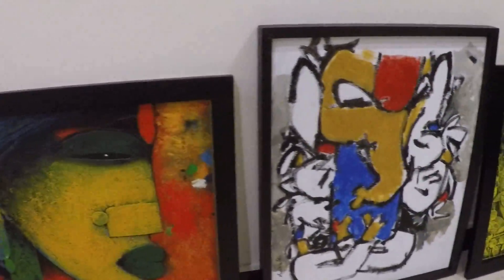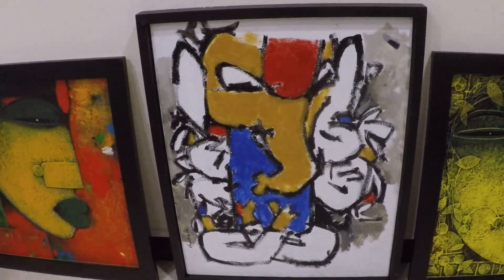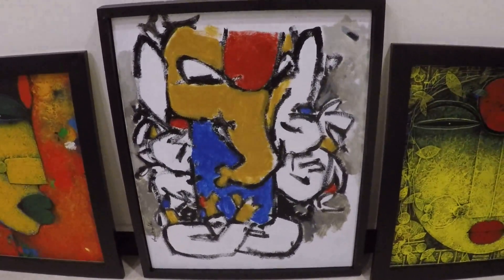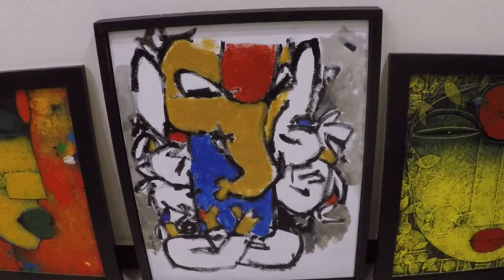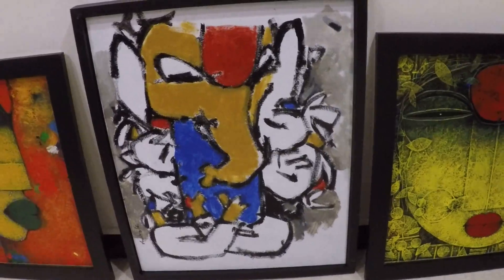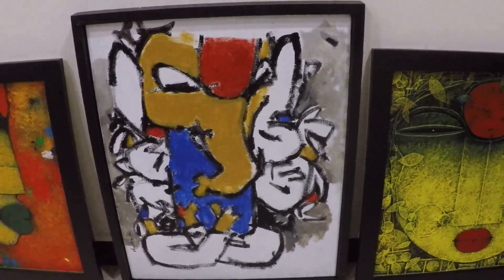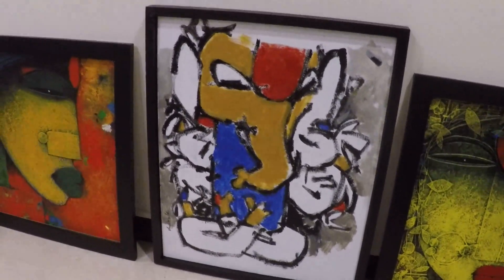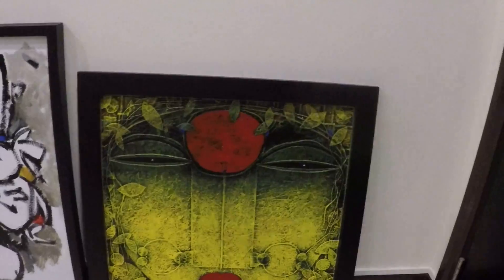new art arrived, exciting day! Basukinath Dasgupta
Basukinath Dasgupta